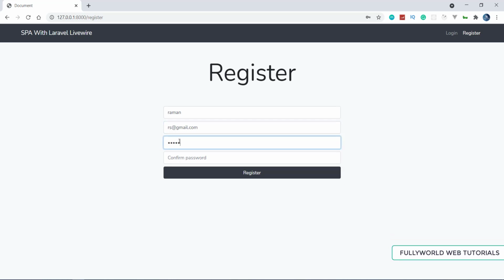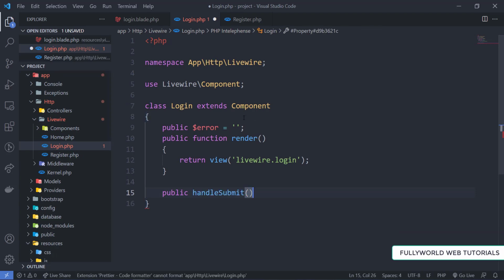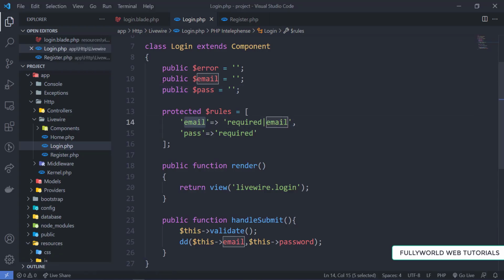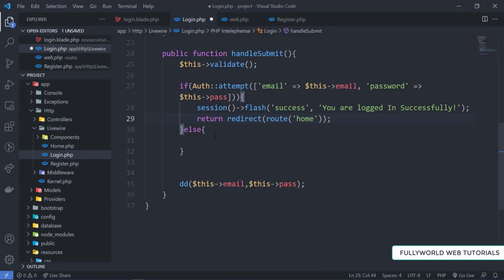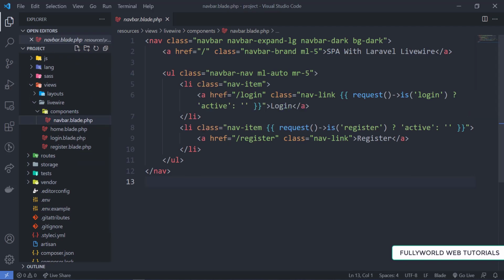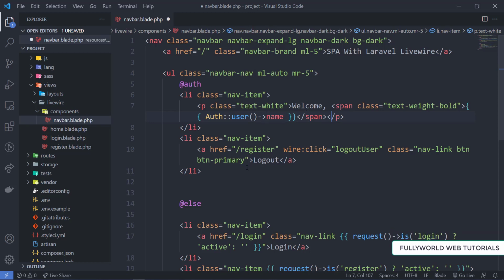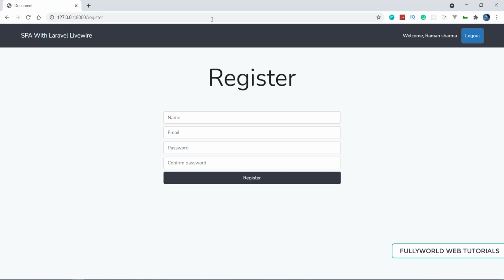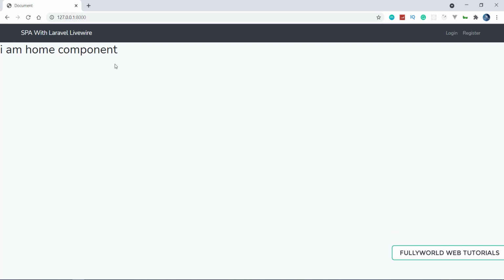#6 Login Logout User | Laravel Livewire Single Page Application With Login System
Hello friends, This is a new series here.
This series is based on Laravel 8.

We are creating a Single Page Application Using Laravel Livewire And Turbolinks.

This is the 6th part of this series and in this part, I am going to tell you:-
1. How to login the user?
2. How to Logout the user?
3. How to change buttons when user is logged In?